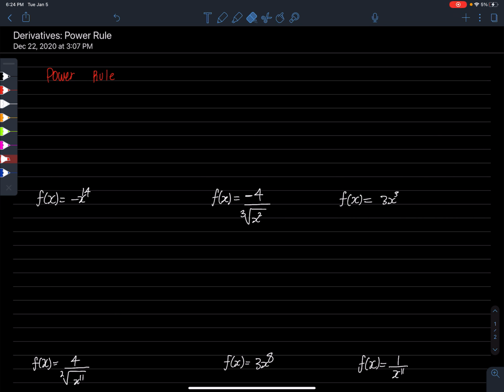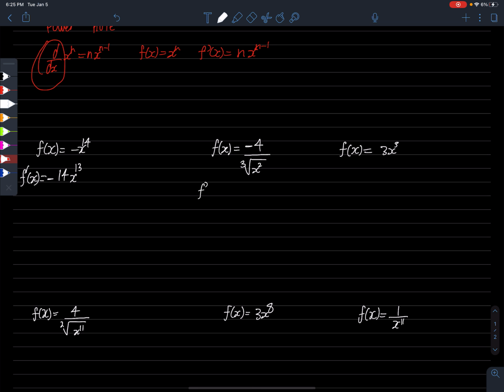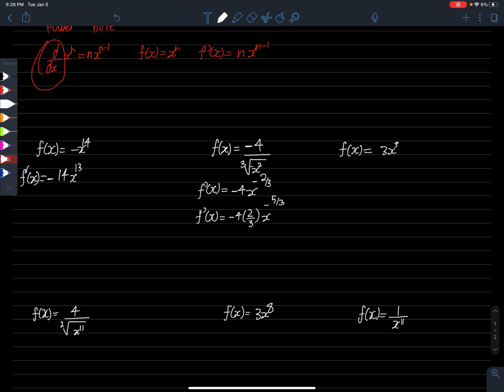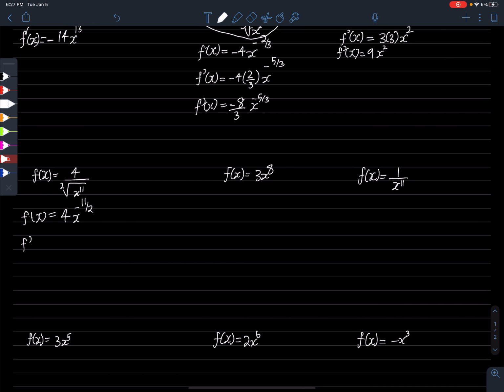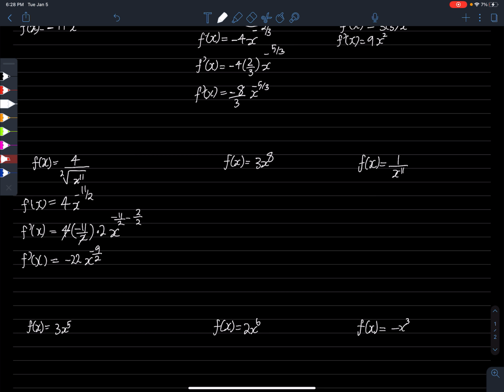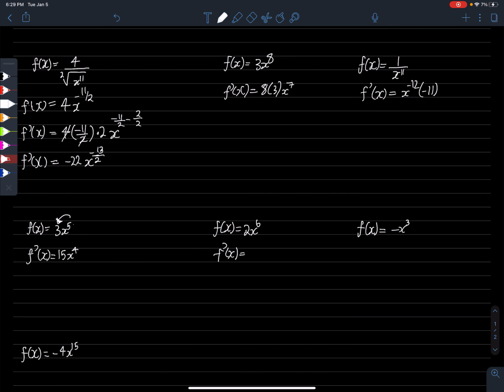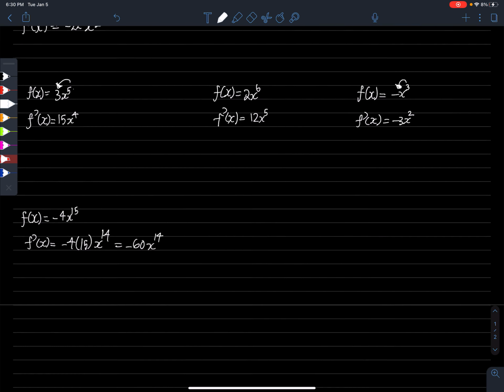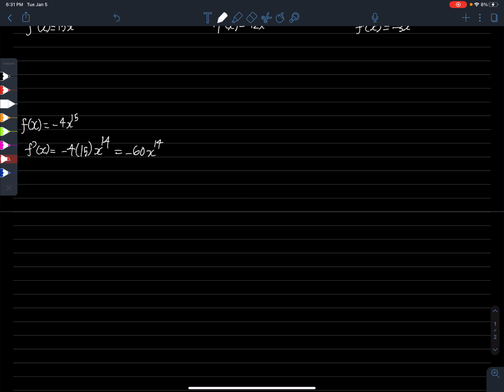Derivatives: Power Rule Explained With Examples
This video introduces the concept of taking derivatives using the power rule, with examples.